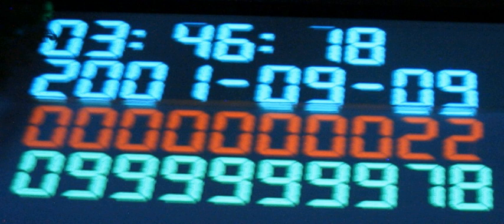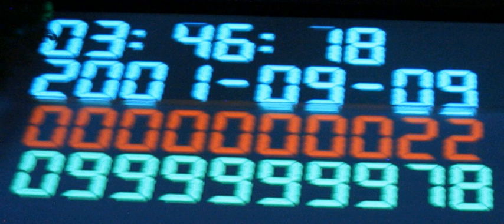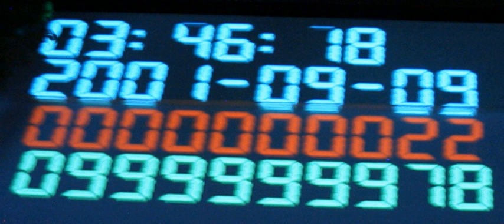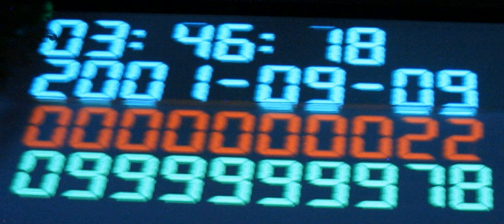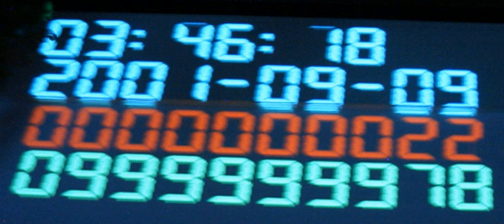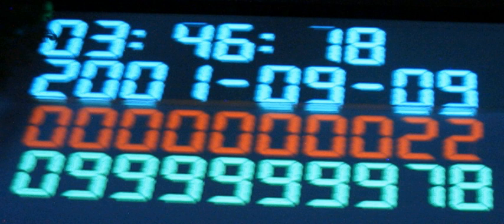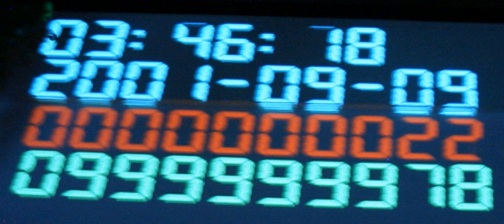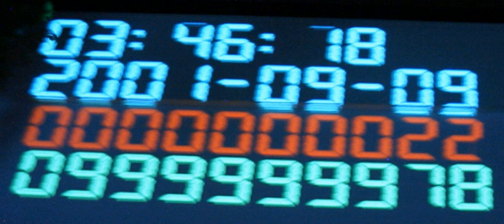Unix time | Wikipedia audio article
This is an audio version of the Wikipedia Article:
Unix time

00:01:30 1 Definition
00:02:30 1.1 Encoding time as a number
00:03:45 1.2 Leap seconds
00:05:24 1.2.1 Non-synchronous Network Time Protocol-based variant
00:08:34 1.2.2 TAI-based variant
00:10:26 1.3 Representing the number
00:12:02 1.4 UTC basis
00:14:53 2 Command line
00:17:23 3 History
00:17:39 4 Non-Gregorian calendars
00:20:53 5 Notable events in Unix time
00:21:03 6 In literature and calendrics
00:27:12 7 See also
00:27:51 8 References

- Socrates

SUMMARY
Unix time (also known as POSIX time or UNIX Epoch time) is a system for describing a point in time. It is the number of seconds that have elapsed since 00:00:00 Coordinated Universal Time (UTC), Thursday, 1 January 1970, minus leap seconds. Every day is treated as if it contains exactly 86400 seconds, so leap seconds are to be subtracted since the Epoch. It is used widely in Unix-like and many other operating systems and file formats. However, Unix time is not a true representation of UTC, as a leap second in UTC shares the same Unix time as the second which came before it. Unix time may be checked on most Unix systems by typing date +%s on the command line.
On systems where the representation of Unix time is as a signed 32-bit number, the representation will end after the completion of 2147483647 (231 − 1) seconds from 00:00:00 on 1 January 1970, which will happen at 3:14:08 on 19 January 2038 UTC, although exactly how many seconds that is from now is not known because of unpredictable leap seconds. This is referred to as the Year 2038 problem where the 32-bit signed Unix time will overflow and will take the actual count to negative.